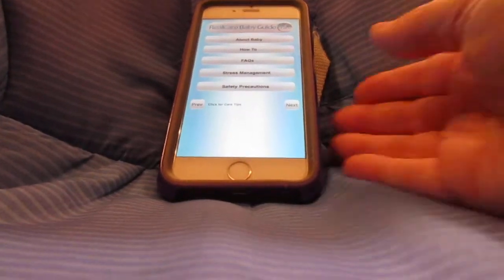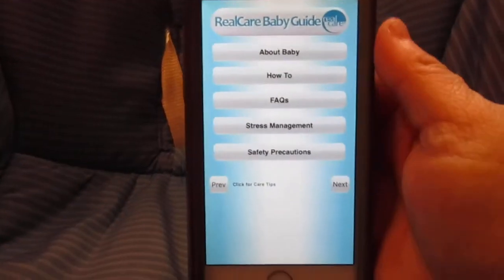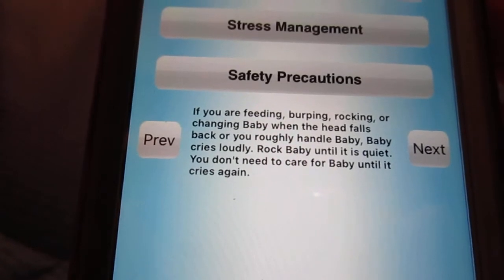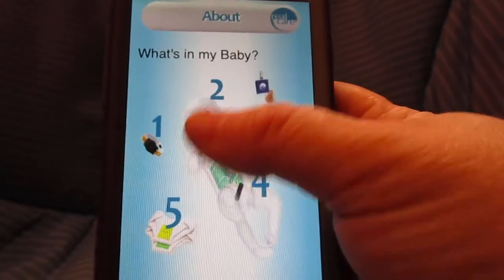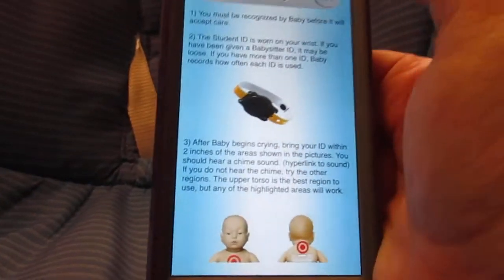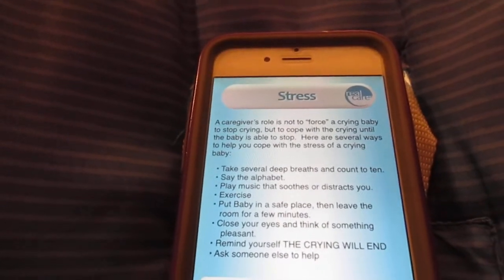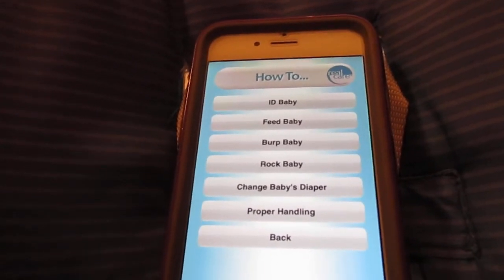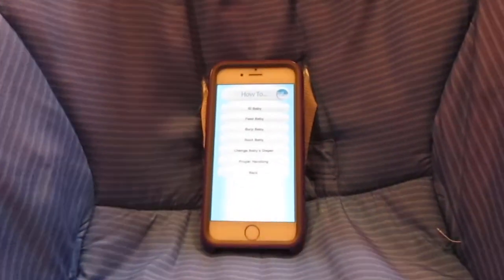RealCare Baby 2+ and 3 Tips and Tricks- RealityWorks baby app